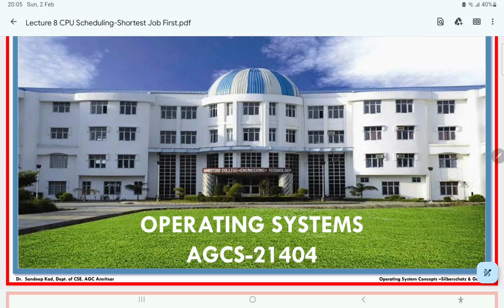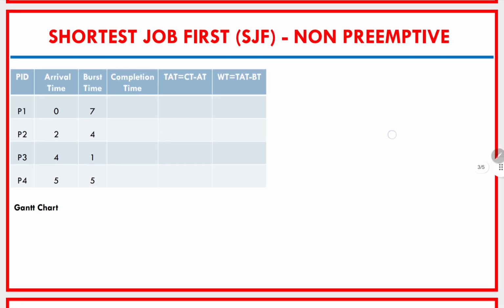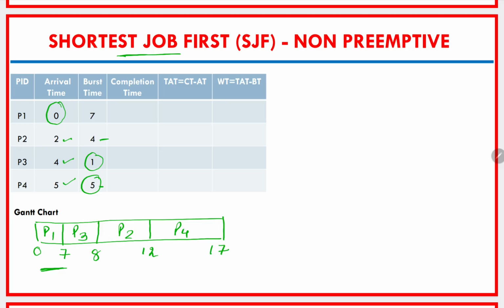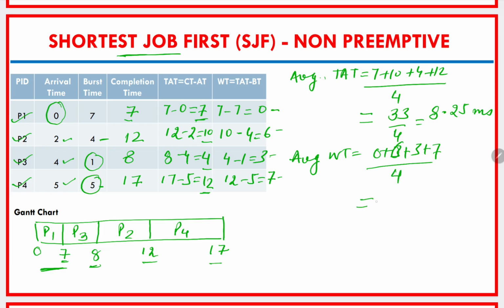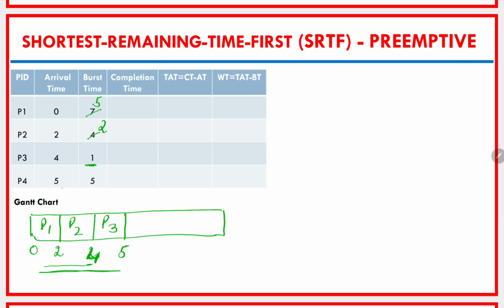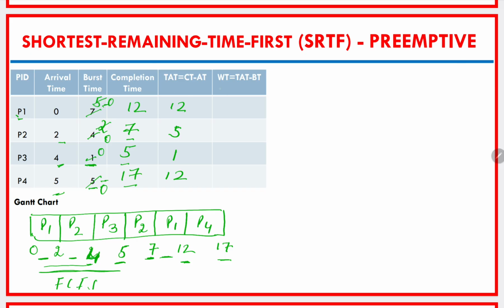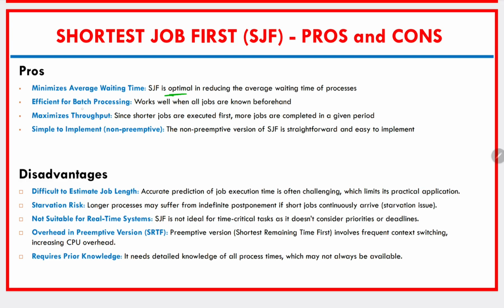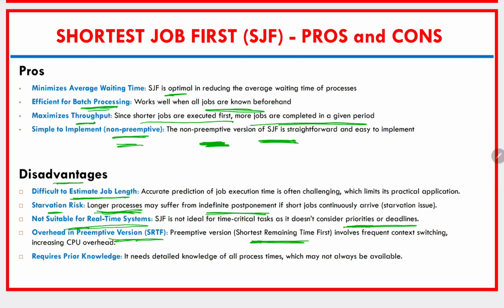Lecture 8 Shortest Job First and Shortest Remaining Time First Algorithm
SJF - Non Preemptive. SRTF - Preemptive Numericals, Pros and Cons